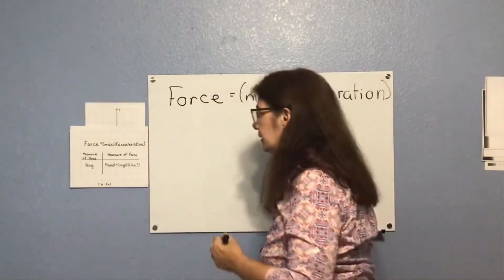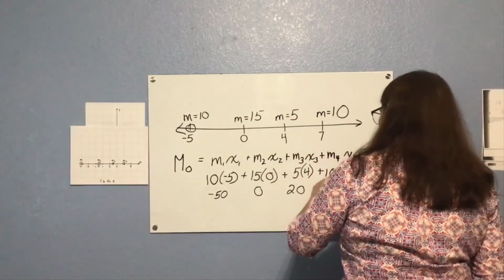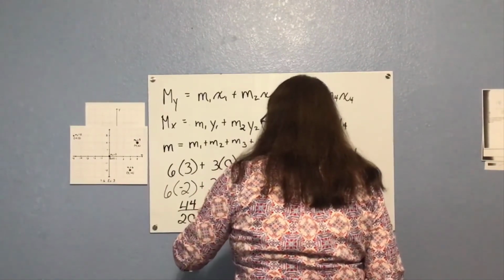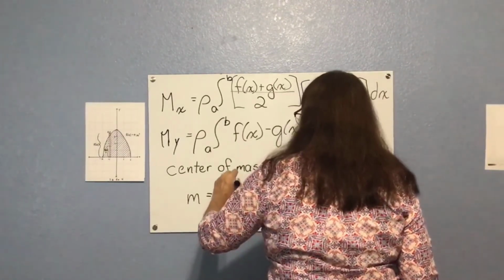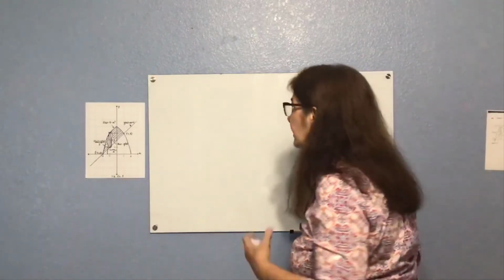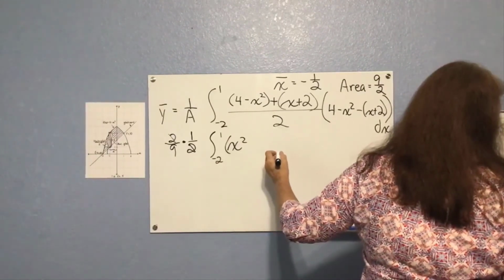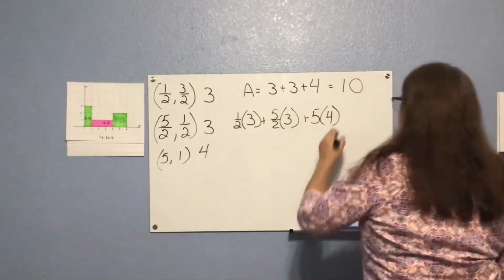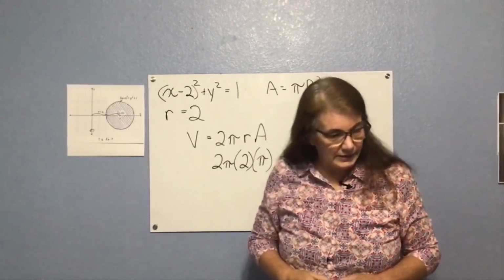Section 7 6 Examples